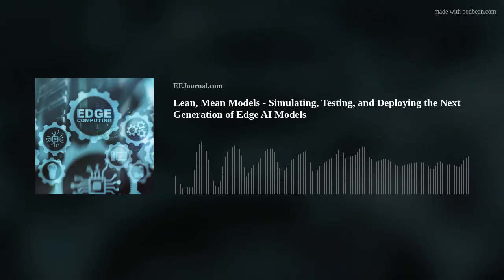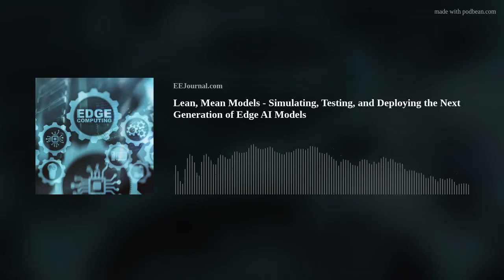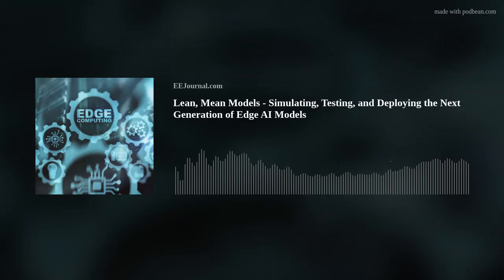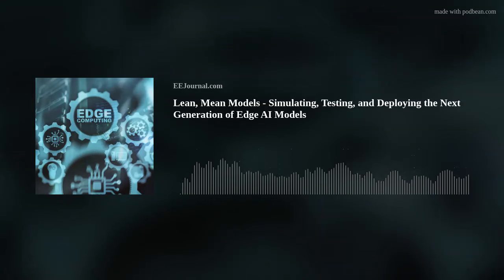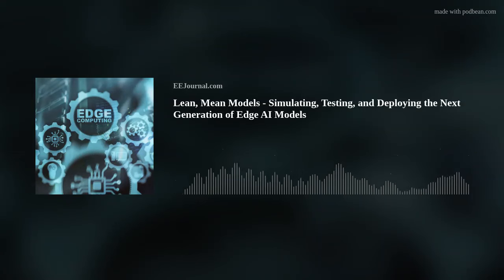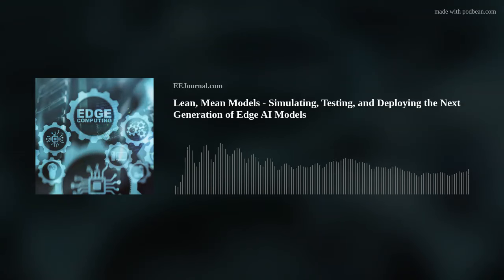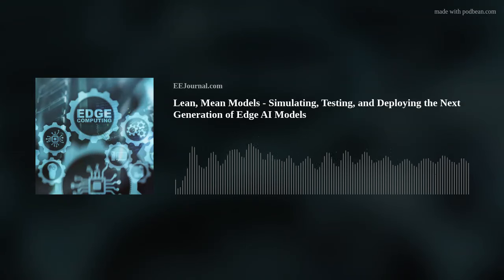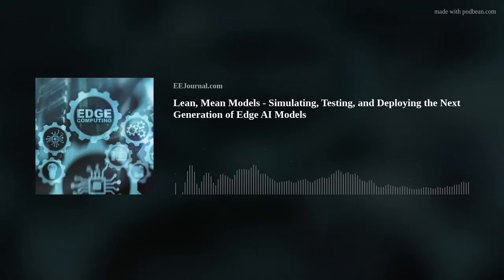Lean, Mean Models – Simulating, Testing, and Deploying the Next Generation of Edge AI Models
My podcast guests this week are Jack Ferrari and Johanna Pingel from MathWorks! We discuss the trends and technologies driving the adoption of edge AI applications, the common challenges associated with edge AI and the roles that the maintenance and upkeep of machine learning models, over the air updates, and on-device training will play for the future of edge AI applications.

Webinar: On-Device Training of Machine Learning Models with MATLAB and Simulink